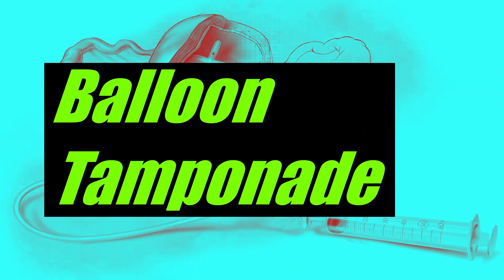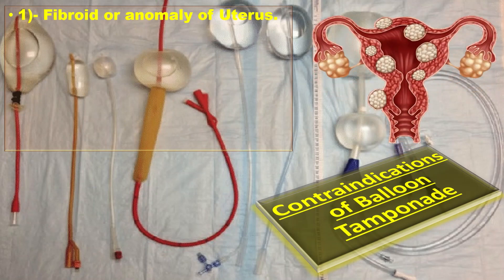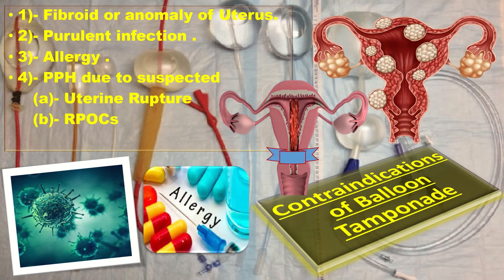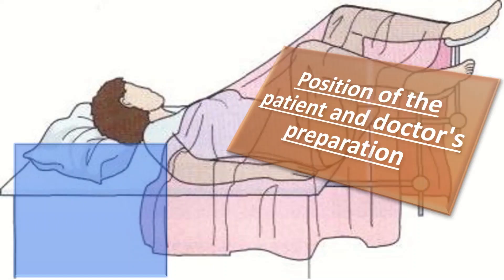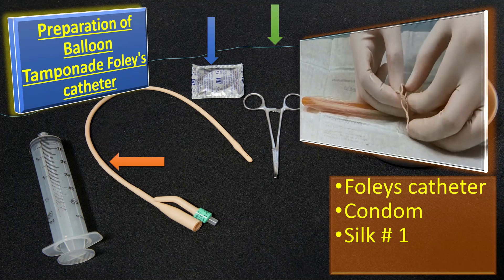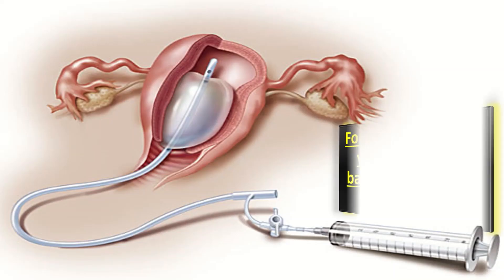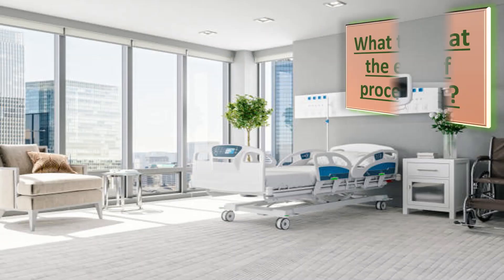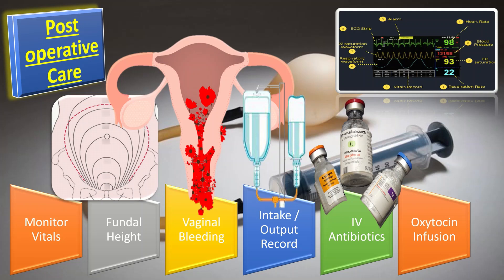Balloon Tamponade | Uterine Balloon Tamponade | Bakri Balloon | OSCE and TOACS Station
Balloon Tamponade is a specific balloon used to manage Postpartum Hemorrhage. When pharmacological measures fail to control the PPH, then comes the role Balloon Tamponade as recommended by RCOG guideline about PPH .
The contraindications of Balloon Tamponade include  Fibroid or any anomaly of the uterus which cause distortion of the uterine cavity , Purulent infection of Vagina and Cervix ,  Allergy to balloon material like Silicon and rubber etc , PPH due to suspected Uterine Rupture , Retained Products of Conception , Vaginal or Cervical Trauma etc.
 abnormal bleeding
 pelvic pain
 genital itching
 urinary incontinence
 urinary tract or vaginal infections
 endometriosis
 breast disorders
 hormonal disorders
 dilation and curettage
 biopsy
 tubal ligation for female sterilization
 laser surgery
 vaginal delivery
 caesarean delivery
 pelvic exams
 pap smears
 clinical breast exams
 mammographies
 cancer screenings
 perimenopause
 menopause
 prenatal care
 infertility treatment
 postpartum depression
 easing cramps
 irregular or abnormal bleeding
 mood swings
 vaginal dryness
 hot flushes
 bone loss
 incontinence